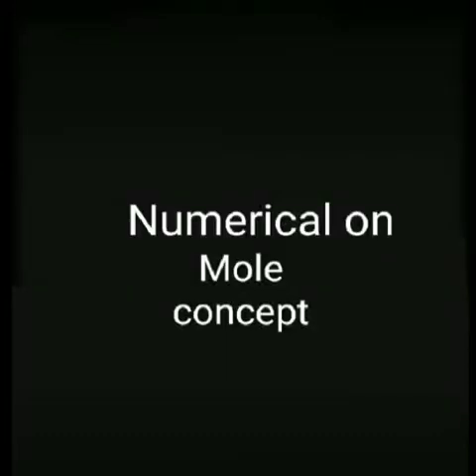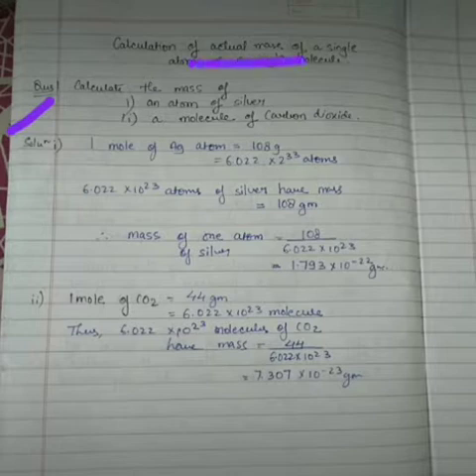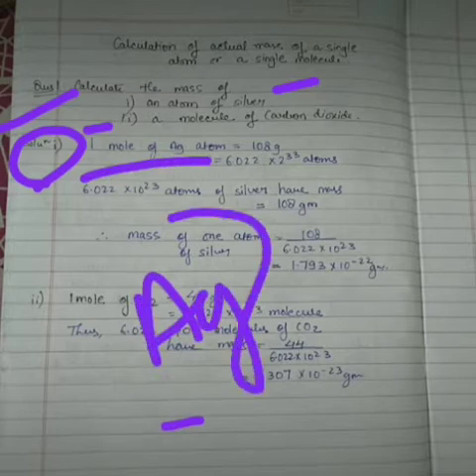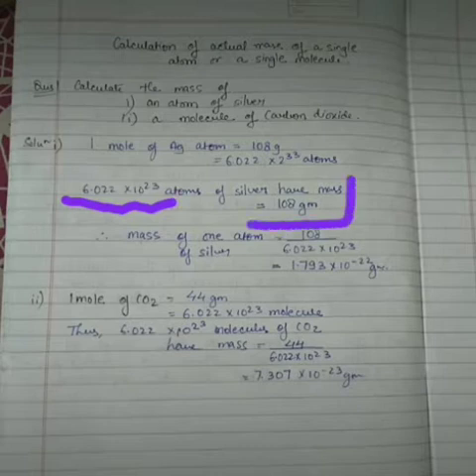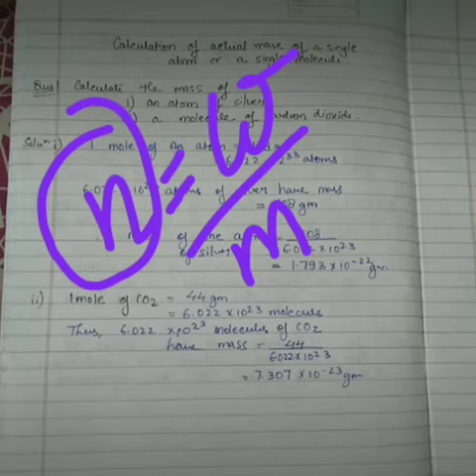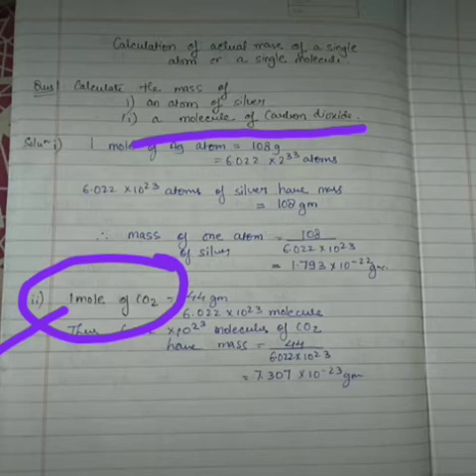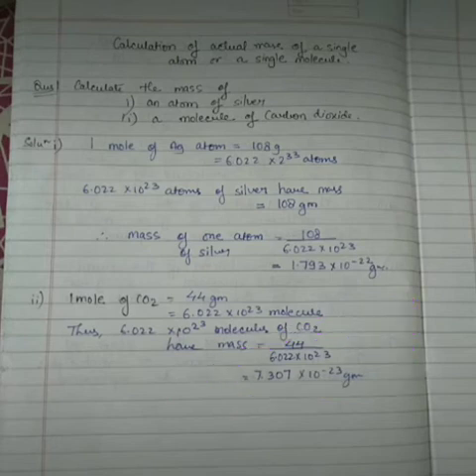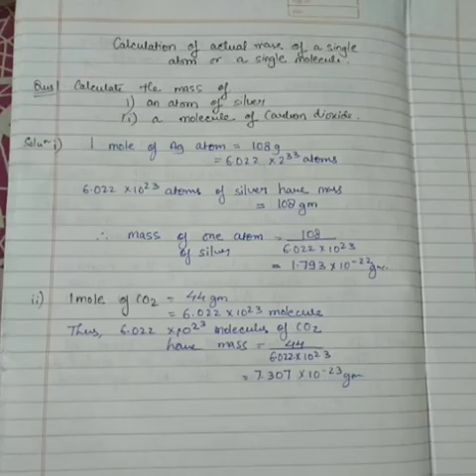Class 11 Ch 1 (numerical on mole concept )part 1